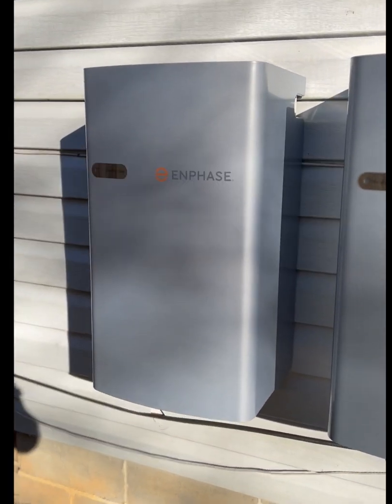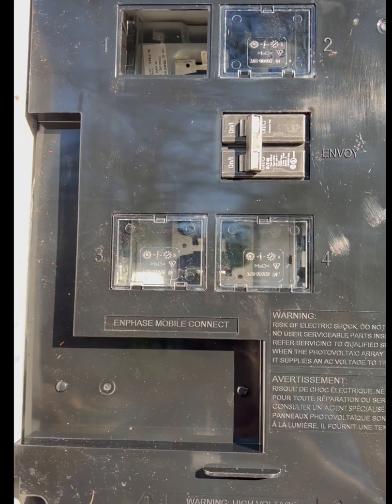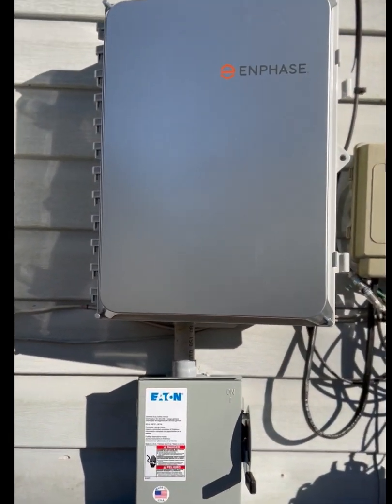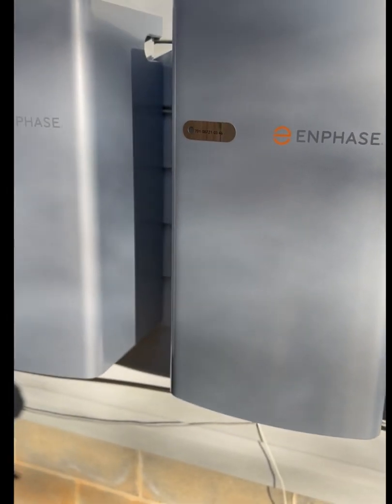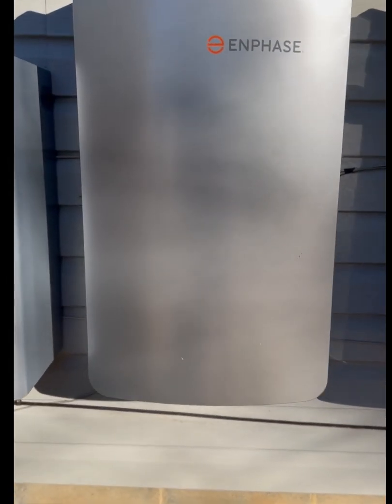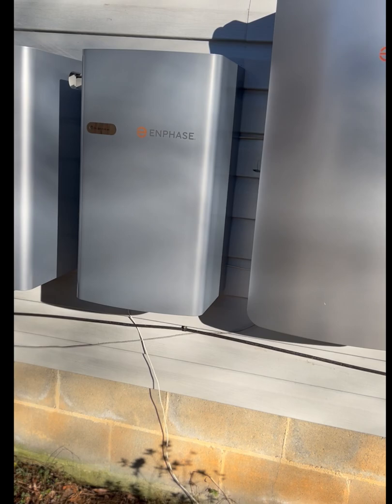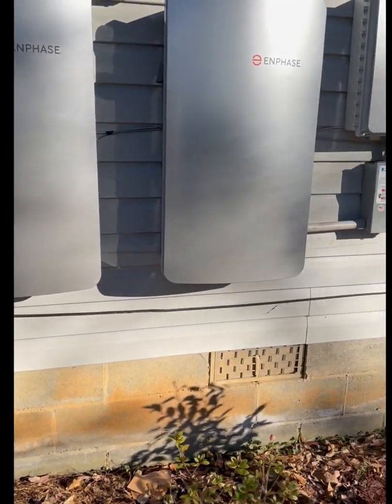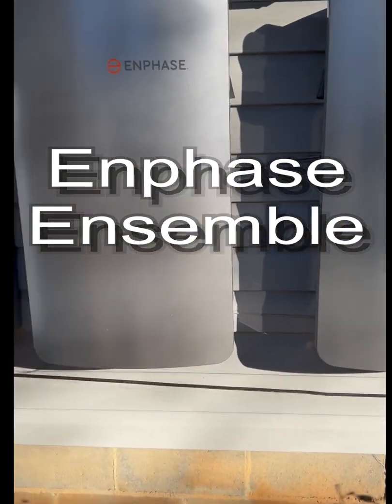Enphase Ensemble Install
Enphase Ensemble IQ System install. These are two separate systems installed on a duplex with two separate services.  Each system will be using an Encharge 3 setup for consumption. these setups lower your power bill by discharging during the times of day or night when tarif rates are at they’re highest. I will be posting more videos of this install and others with more descriptions.